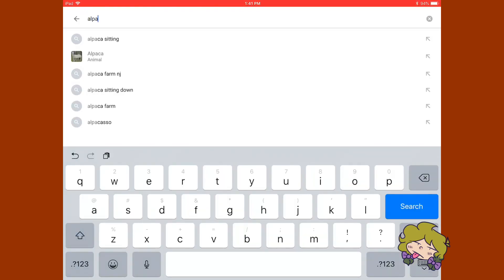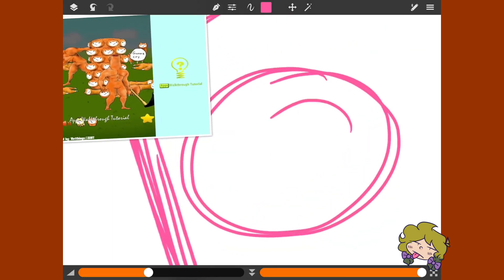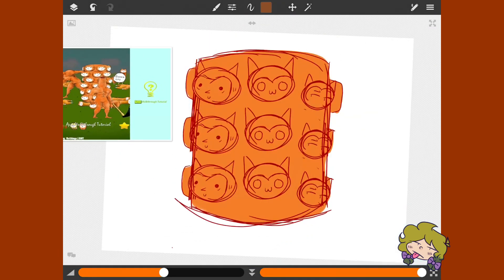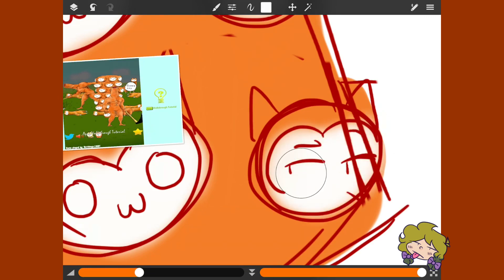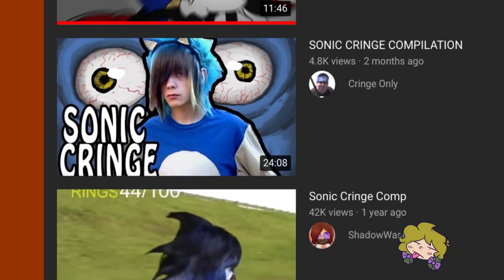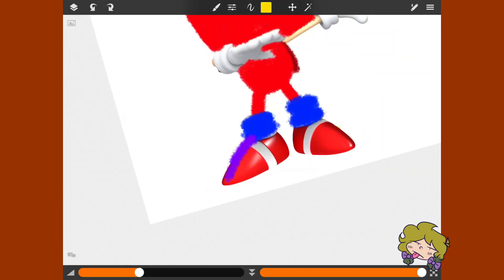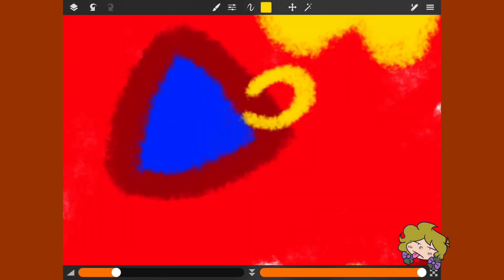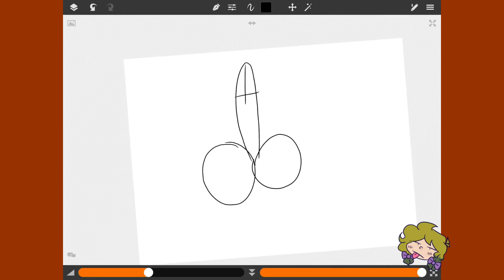Doing viewer requests goes TERRIBLY wrong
I have many regrets

DeviantArt: Dorkizoid

Wattpad: Martheartsy_

Programs used:

Art program: Sketch club

Editing programs: Record it! , Cute cut pro

Art and video belong to me